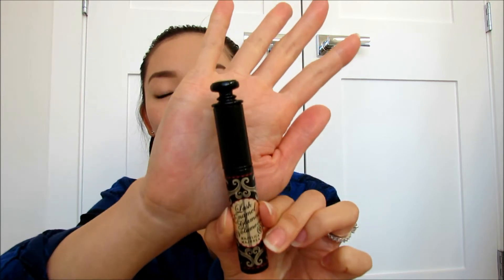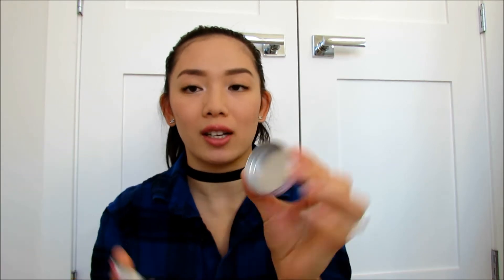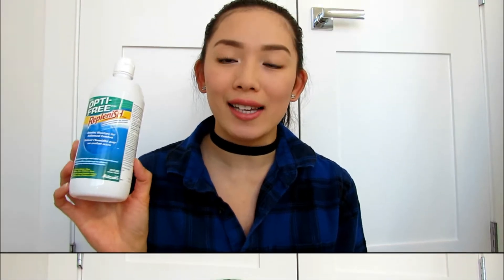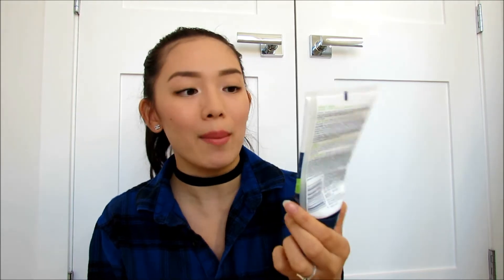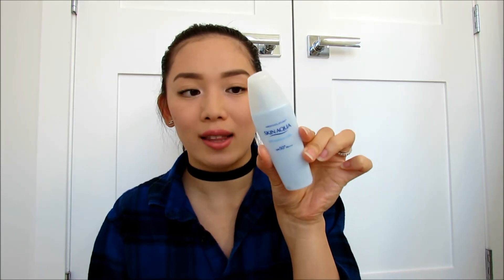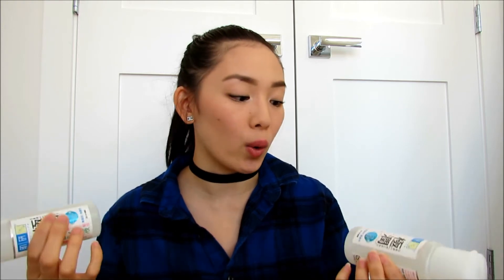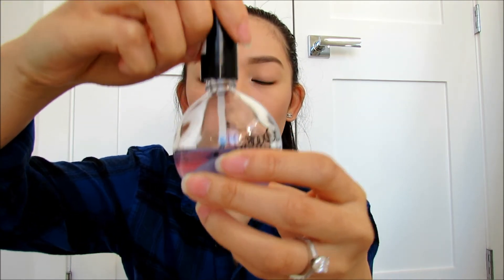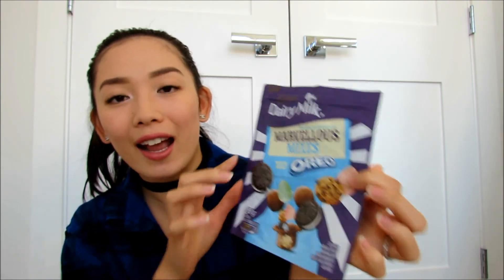EMPTIES #8! - DafyneMeBella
Hi Loves! I've collected so many empties over the past 2-3 months so today I am finally going to share with you guys my "empties #8"!

♡ Linda

Products mentioned:
- Biore pore unclogging scrub
- Olay luscious embrace moisturizing body wash, jojoba butter & orchid extract
- Opti free replenish contact lens solution
- Nivea aqua effect purifying toner
- Neutrogena oil-free eye make-up remover
- Hada Labo gokujyun milky lotion
- Skin aqua uv moisture milk spf50+ pa+++
- Out the door super fast drying top coat
- Oral B glide pro health deep clean floss
- Nivea lip butter raspberry rose
- Lip ice strawberry spf15 lip balm
- Majolica majorca lash enamel glamour volume on, bk999 (similar)
- Heroine make mascara remover
- Daiso cotton puff
- Twix bites
- Cadbury Dairy milk marvellous mixes with oreo

What I'm wearing:
- Bare Minerals Matte SPF 15 Foundation, fairly light
- Bare Minerals Mineral Veil
- KATE brown collection eyeshadow & eyebrow palette, BR-4 (similar)
- Maybelline Brow Define + Fill Duo, soft brown
- Physicians Formula shimmer strips custom eye enhancing eyeliner trio nude eyes, black
- KISS bring the salon home beautiful brow kit
- Shiseido Majolica Majorca Lash Expander Edge Meister,
- NARS orgasm blush
- Revlon super lustrous lipstick, pink in the afternoon

Camera I use to film